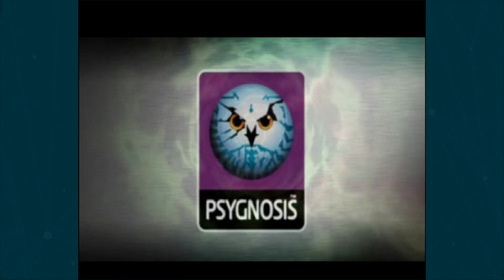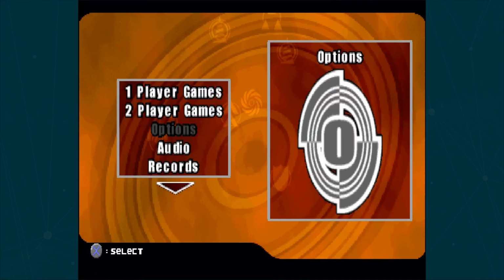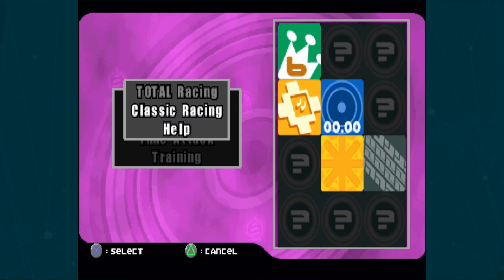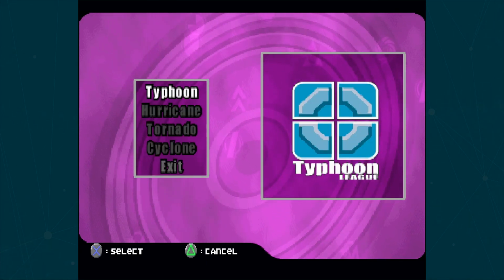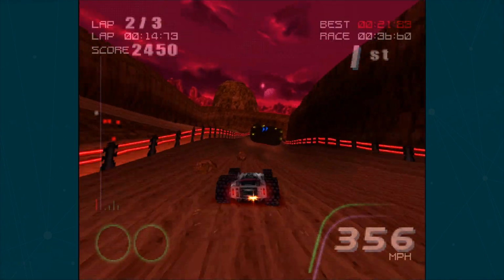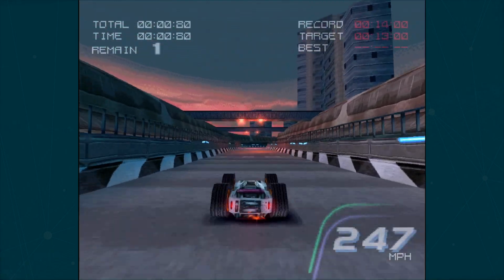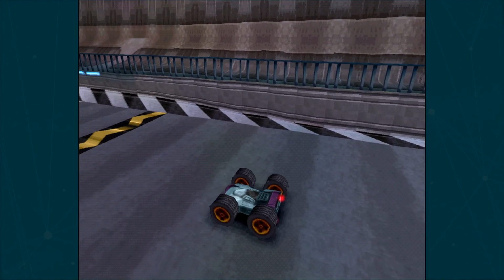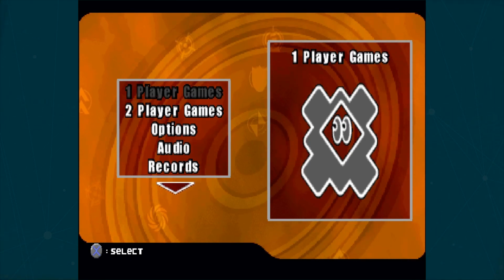Welcome To Rollcage Stage II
Welcome to Rollcage Stage II for the Sony Playstation.